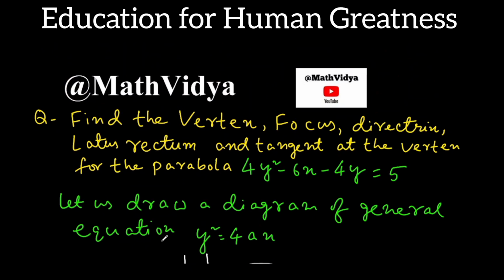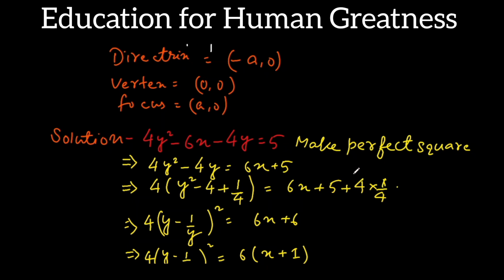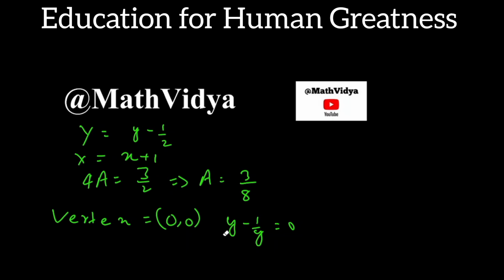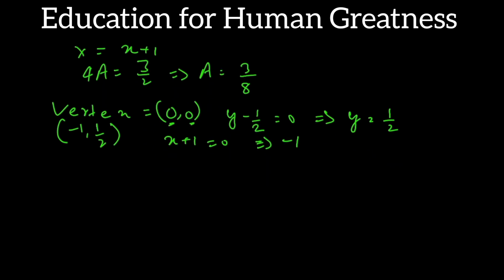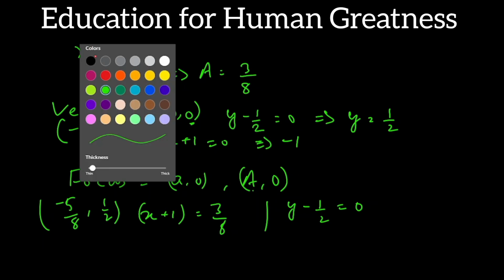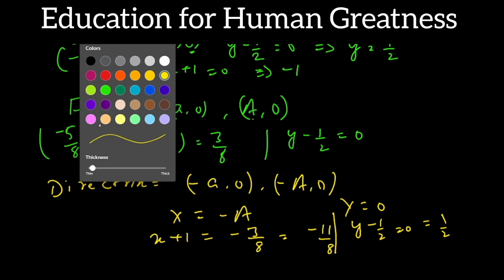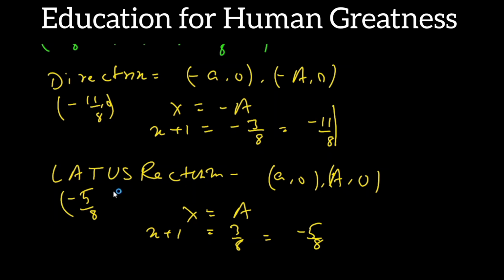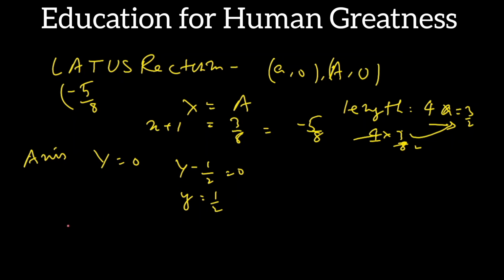Parabola Problem Number 1